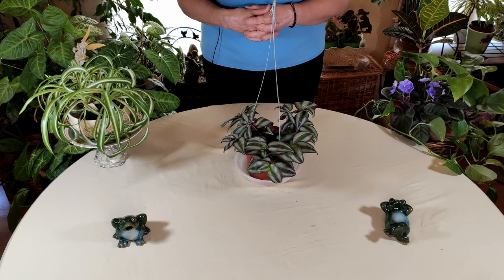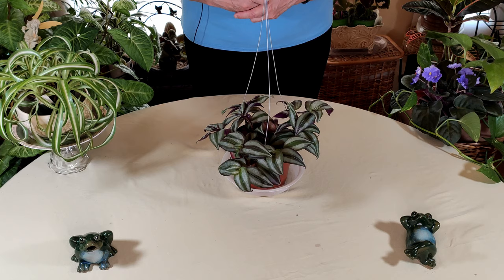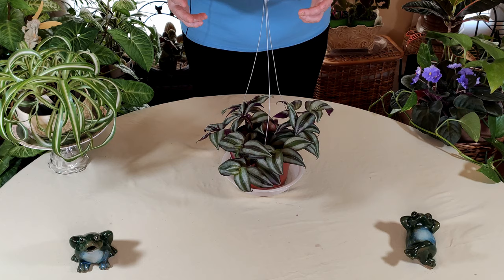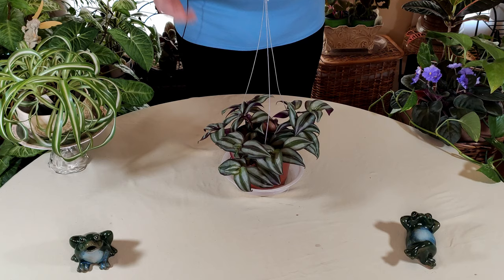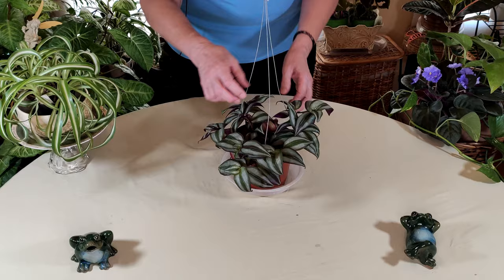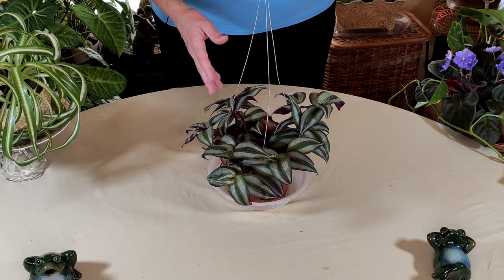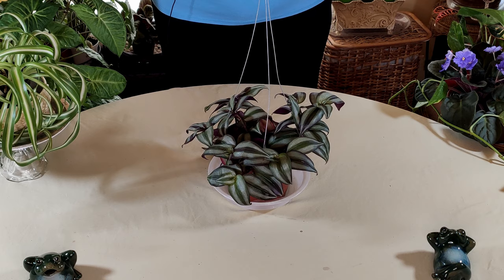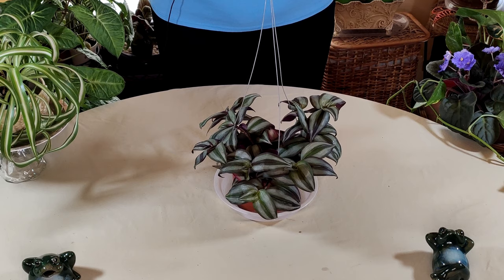Zebrina Plant Care: What to Know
Learn how to care for Tradescantia zebrina plant (Wandering Jew). What kind of lighting Zebrina plant needs and how to water Zebrina. Also discover how to pinch back Zebrina and when and how much to fertilize Wandering Jew. Provide humidity for the plant and find out what pests and diseases the plant is susceptible to. See care stamps below.
Espoma Houseplant food liquid
Perky Plant
Promix BX potting soil
Happy Frog potting soil

0:00-Intro
0:26-Overview
2:20-Lighting
4:20-Watering
5:58-Pinching
7:00-Fertilizing
8:43-Providing humidity
9:35-Pests and Diseases
10:29-Outro